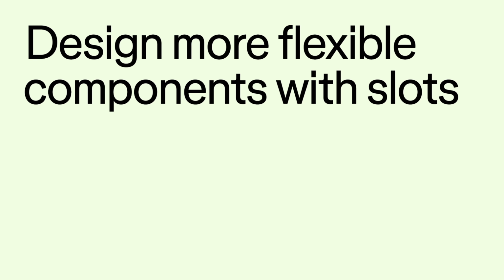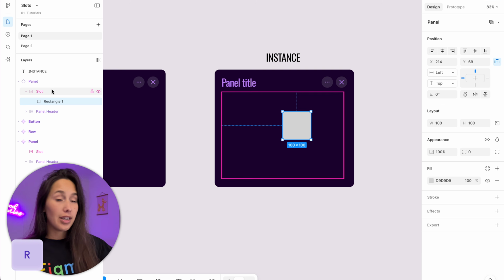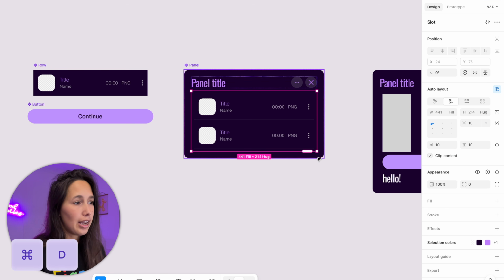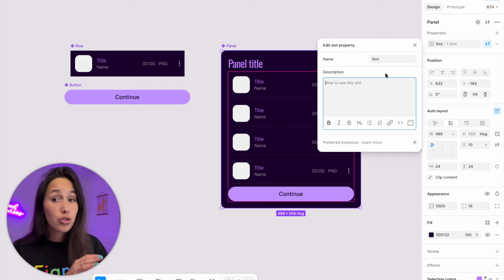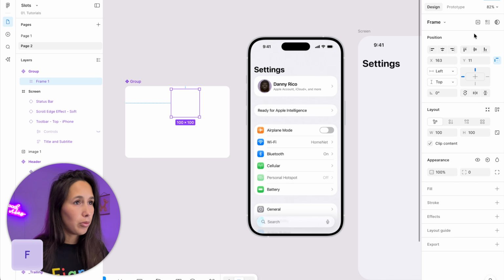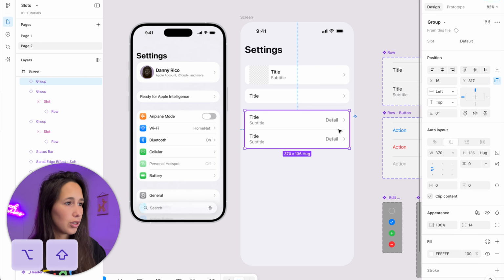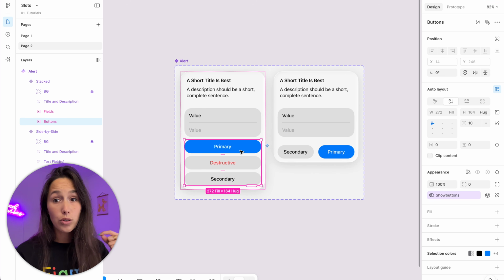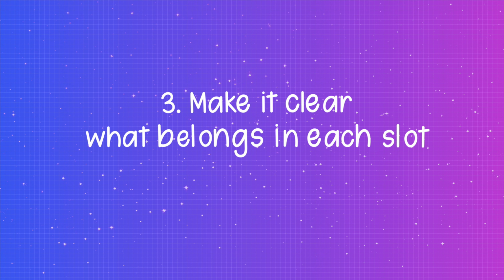Figma Slots Tutorial 2026 | Figma 2026 update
🌼 _CHAPTERS_ :
00:00 Intro
00:35 Creating a slot
00:55 Rule 1
01:11 Rule 2
02:34 Rule 3
03:32 Setting a default slot
04:49 Adding elements
05:28 Rule 4
06:50 Real use case
10:43 Rule 5
11:41 Rule 6
12:06 Guidelines from Figma